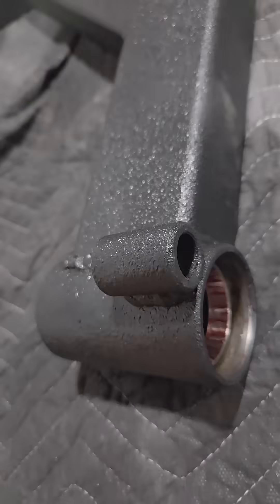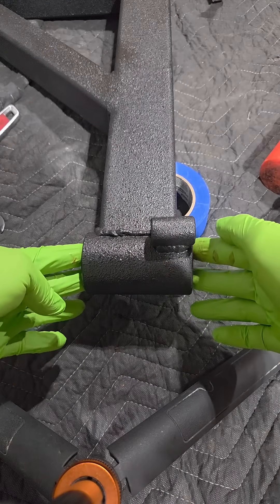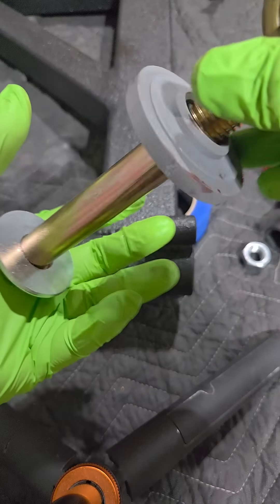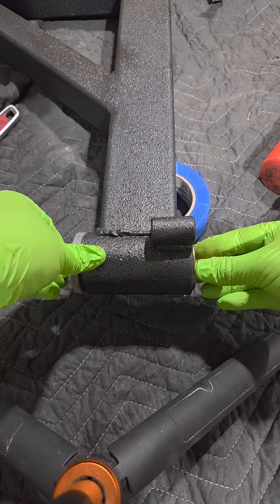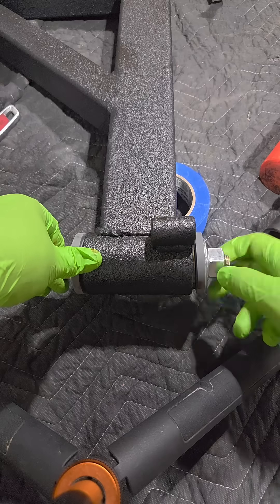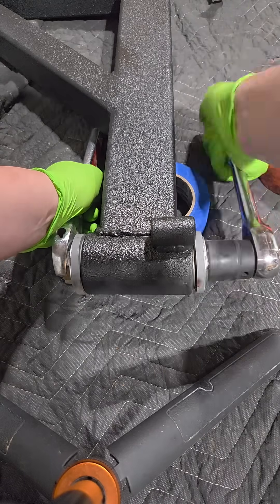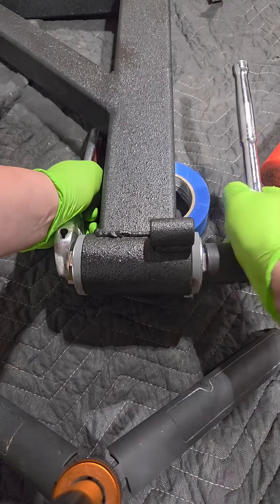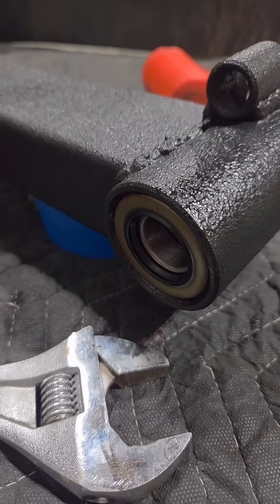3D Printed Seal Press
I 3D printed a seal press to press in some seals into my tire carrier.